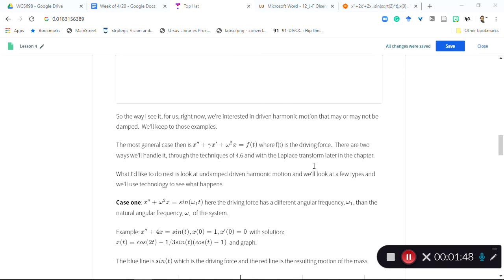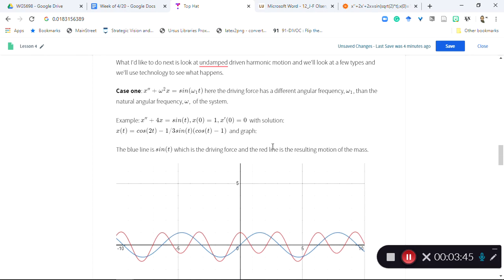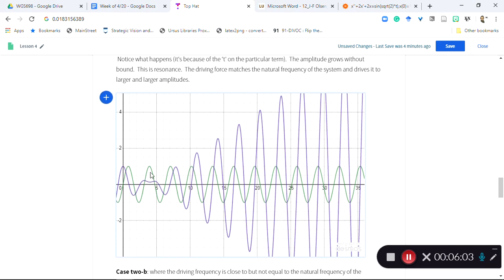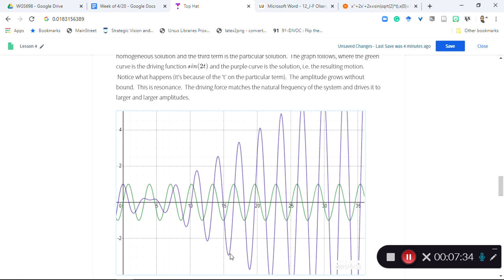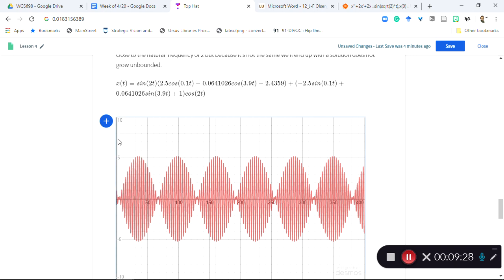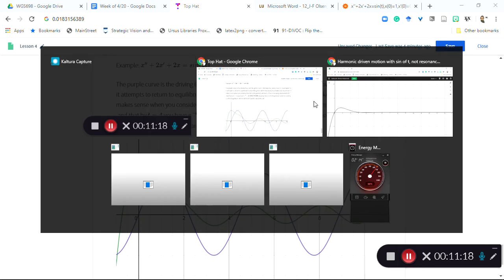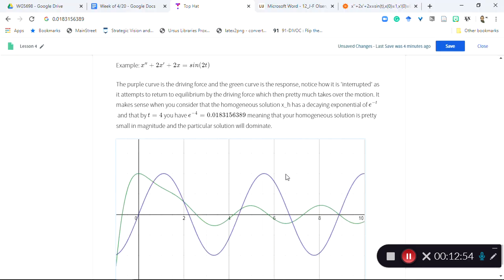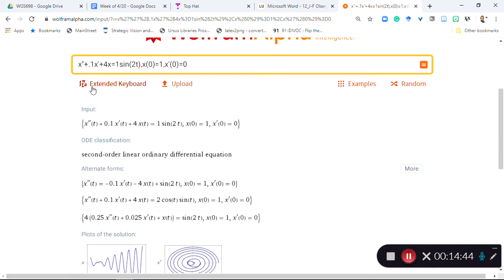C1BB5600 6AC9 481B 99FC 391253E4BF27